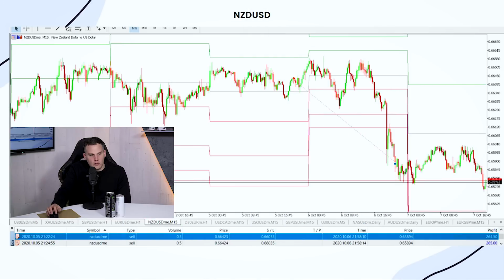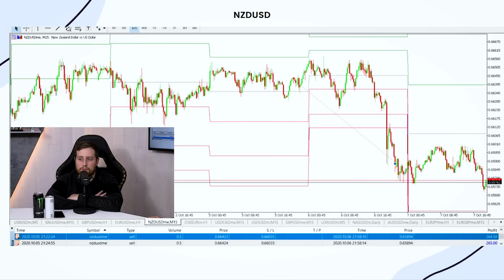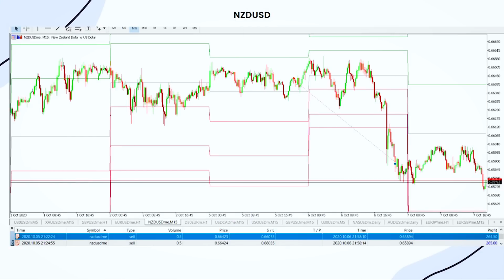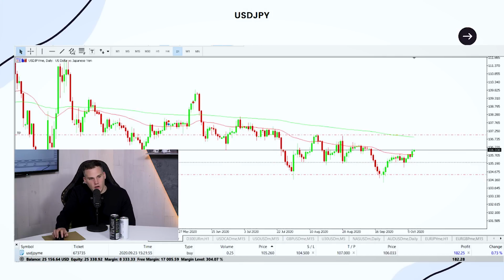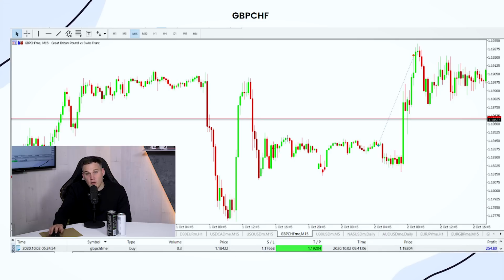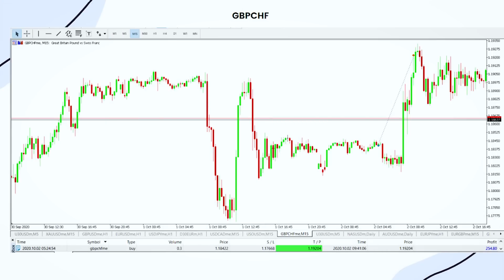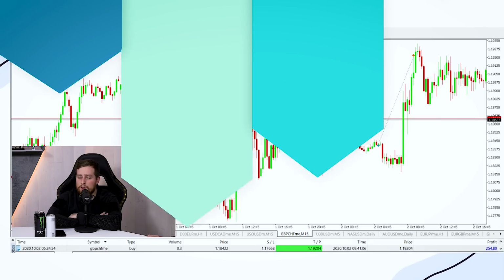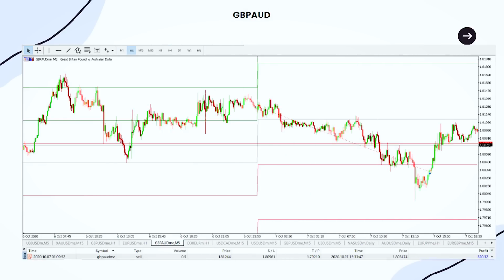+$1,300 Profit Trading Forex!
Welcome to the trade of the week, this is where we post traders from our community or Samuel and Co Trading and their live trades. This episode is dedicated to those traders out there learning how to navigate the fx markets. Here is our insight into the trades and us reviewing their management.

WHO THE HECK AM I?:
I am Samuel Leach a stock and fx trader, my journey started by working up the ranks through the leading independent private bank in the UK known as C Hoare & Co. I quickly fell in love with the mathematical side behind trading stocks and FX. I built up my personal wealth trading the stock and fx markets and then opened Samuel and Co Trading. This educational hub teaches individuals how to trade and diversify in the financial markets. To date, Samuel and Co Trading have taught thousands of individuals around the world how to understand the markets. Fast forward to 2020 and I am now an author of my book Formula For Success and Yahoo Finance ranked number one trader to follow in 2020. Whilst Samuel and Co Trading has just come 7th out of 500 companies in the UK for Fintech Disrupter Awards in 2020 for their highly recognised algorithmic trading.